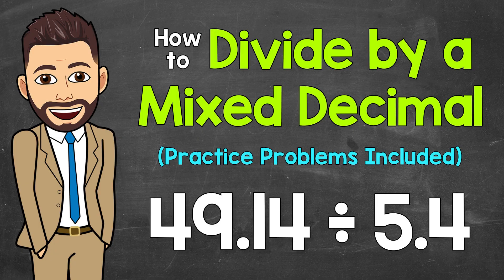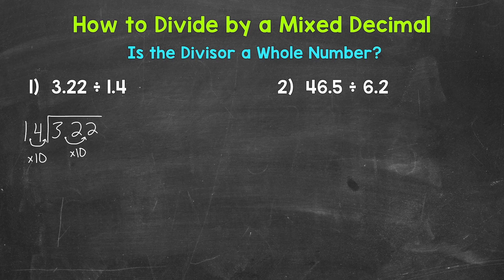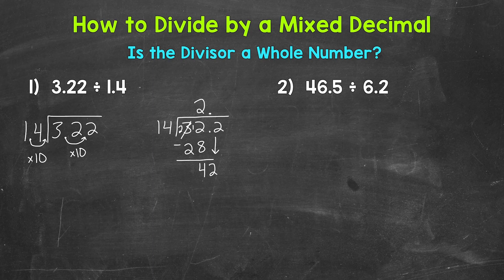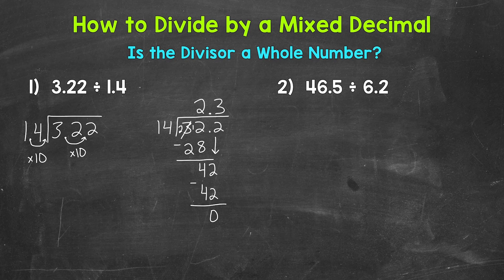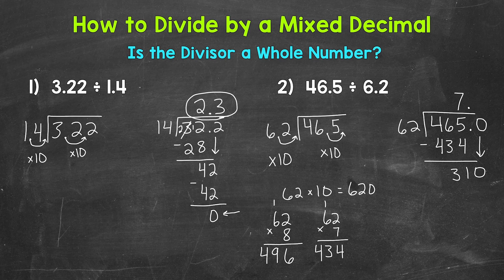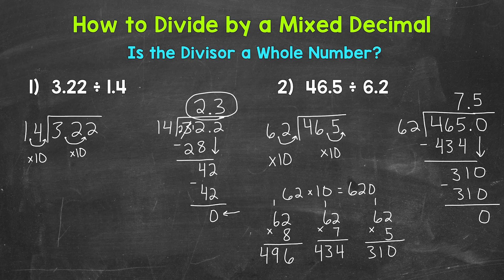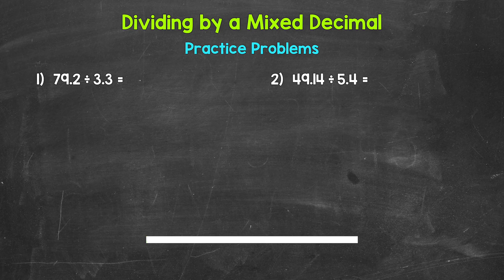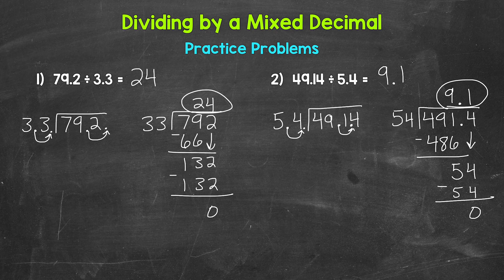Dividing by a Mixed Decimal | Dividing Decimals | Math with Mr. J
Welcome to Dividing by a Mixed Decimal with Mr. J! Need help with dividing decimals? You're in the right place!

Whether you're just starting out, or need a quick refresher, this is the video for you if you're looking for help with division involving decimals. Mr. J will go through two examples of dividing by a mixed decimal and then two practice problems will be given at the end of the video for you to try on your own.

00:00 = Example 1
04:53 = Example 2
11:04 = Practice Problems
15:12 = Answers

This video features the following song:
Artist = Alex MakeMusic
Song = Lemonade

Artist = Rex Banner
Song = Honey Harbour

Hopefully this video is what you're looking for when it comes to dividing by mixed decimals.